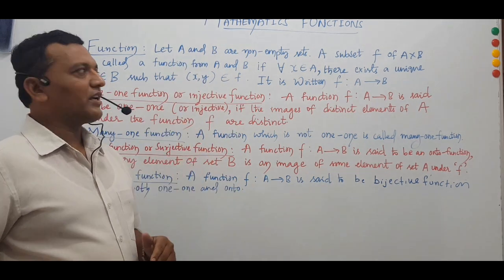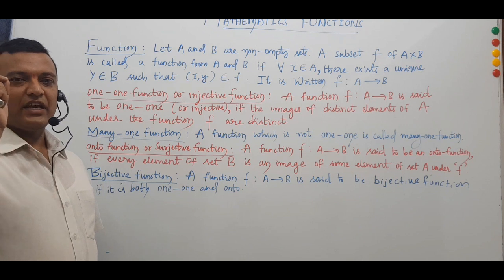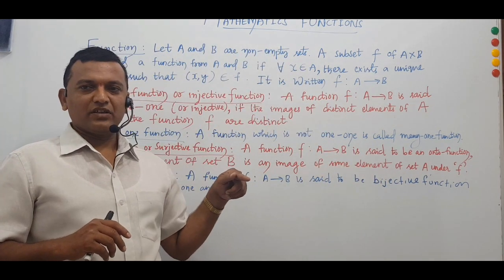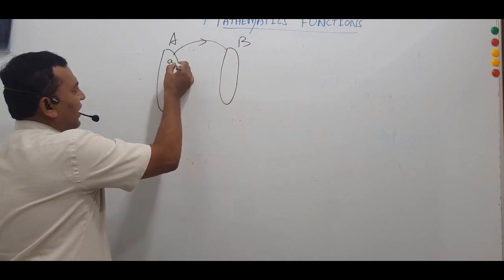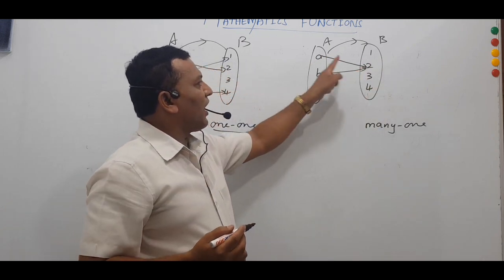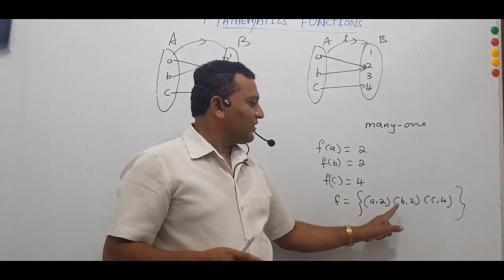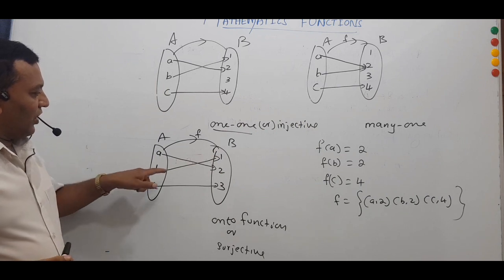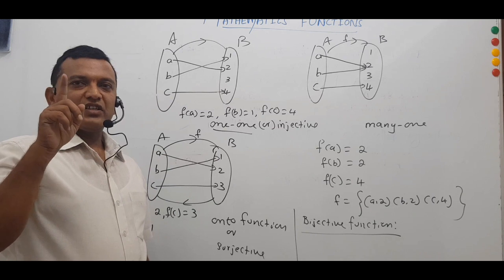Functions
II pu Mathematics